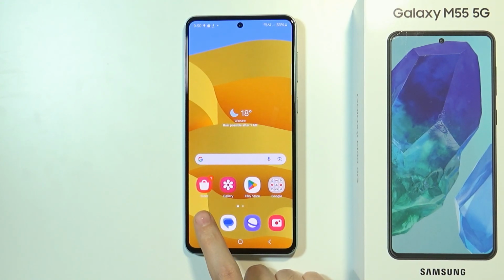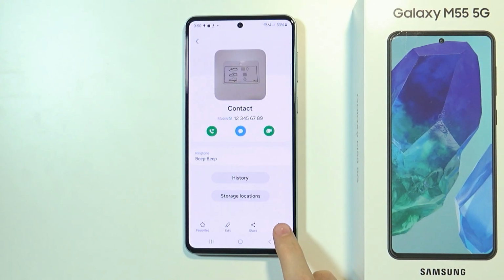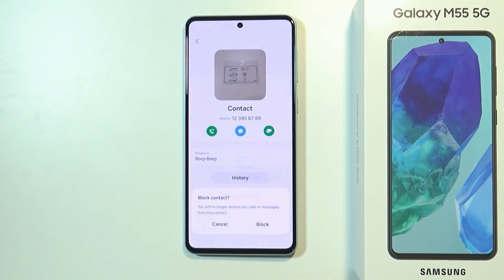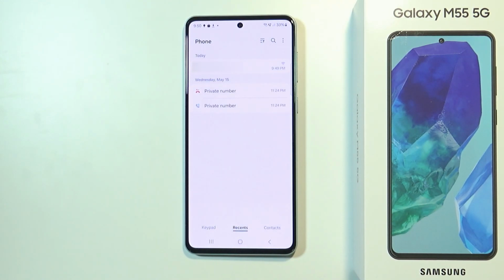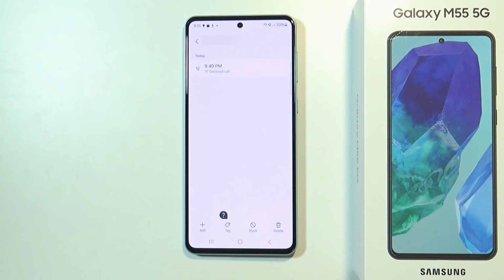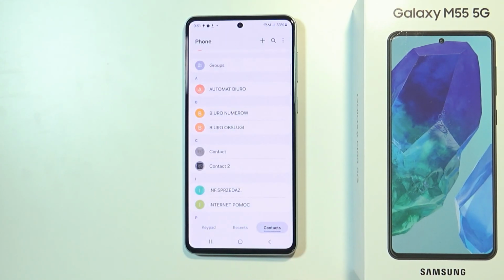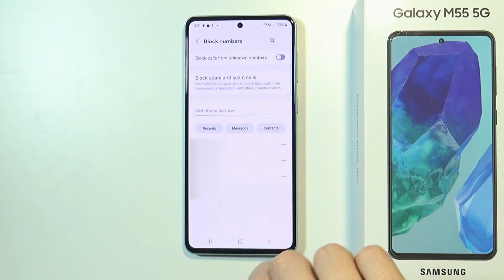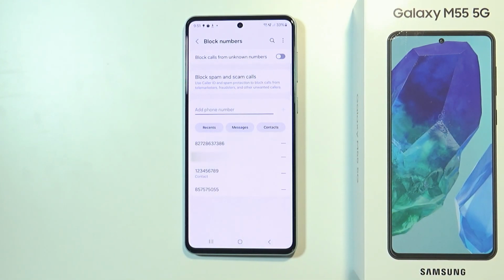How to Block Phone Number on Samsung Galaxy M55 5G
Learn how to block phone numbers on your Samsung Galaxy M55 5G with our comprehensive guide. Discover how to effectively prevent unwanted calls and messages from specific contacts. Follow our step-by-step tutorial to easily block phone numbers and customize your call blocking settings on the Galaxy M55 5G.

Block contacts Samsung Galaxy M55 5G
Samsung Galaxy M55 5G block phone number tutorial
Prevent calls from specific numbers Samsung M55 5G
Customize call blocking settings Samsung Galaxy M55 5G